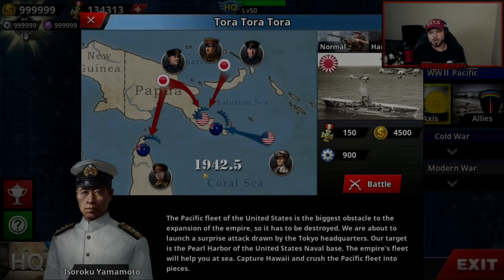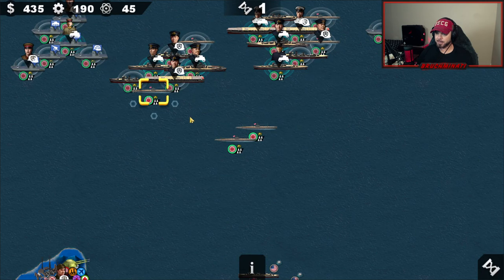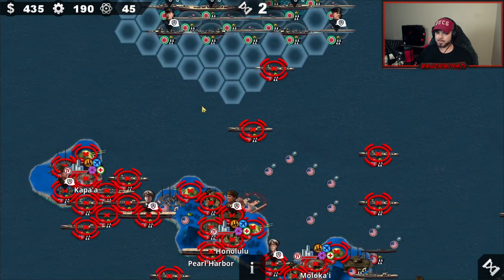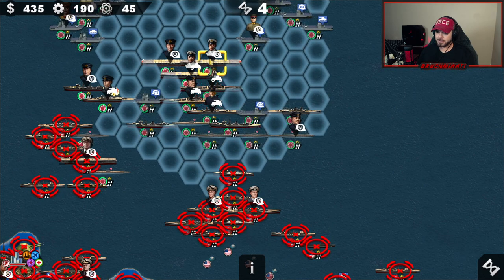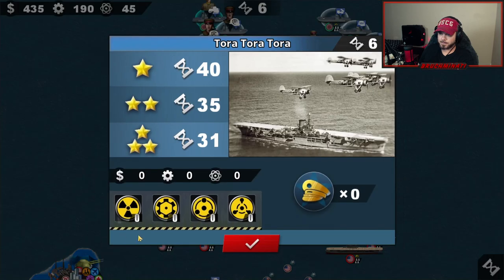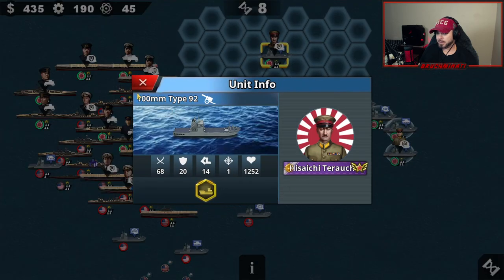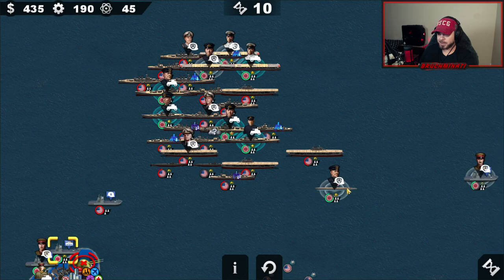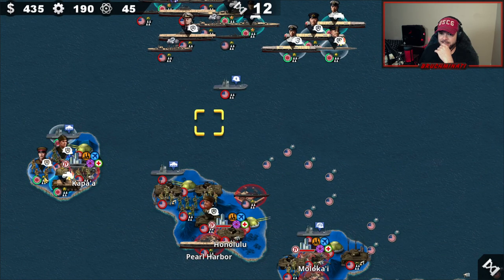PEARL HARBOR BRUTAL! World Ablaze Mod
World Conqueror 4 Great Patriotic War World Ablaze Tora Tora Tora